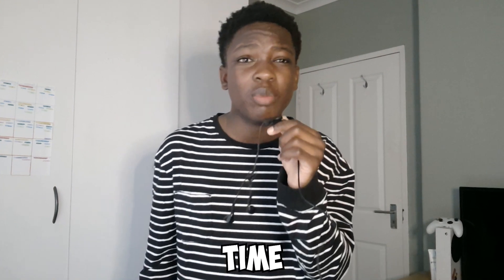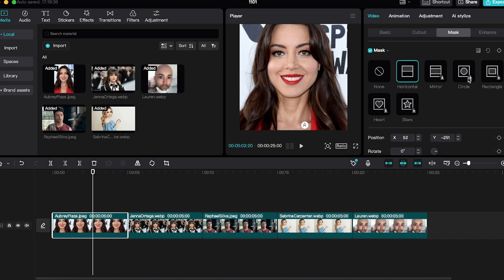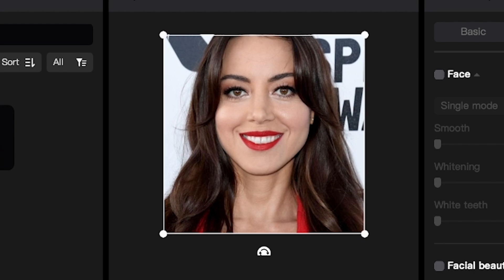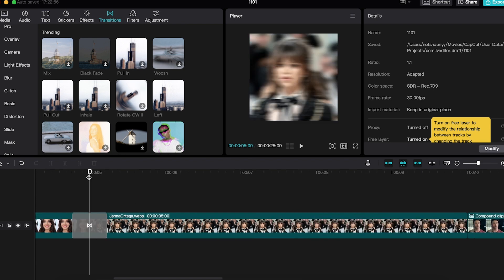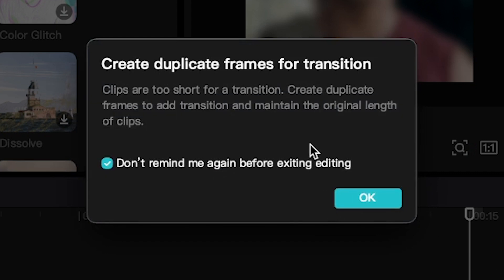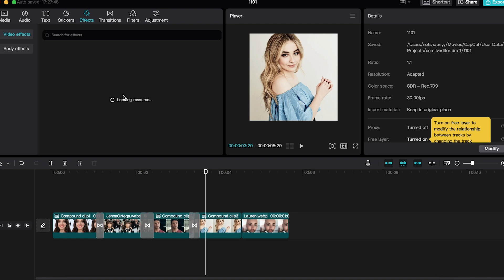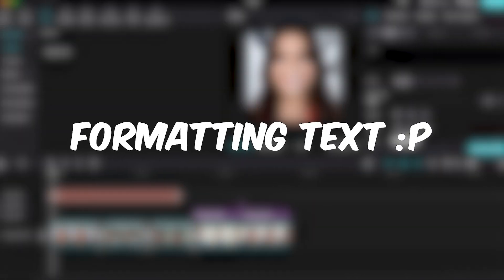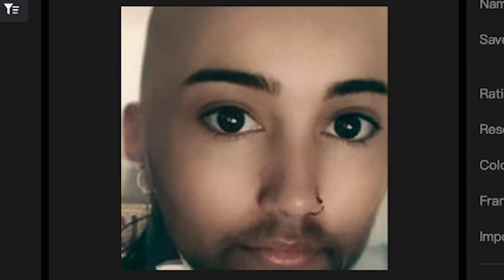Ae editor tries CapCut DESKTOP for the FIRST TIME...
CapCut. Yeah, I know. Watch a know it all After Effects user try Cap Cut, Heres a hint. It doesn't end well. Capcut desktop version was a bit of a task lmao. It was difficult and confusing. Enjoy watching me suffer!